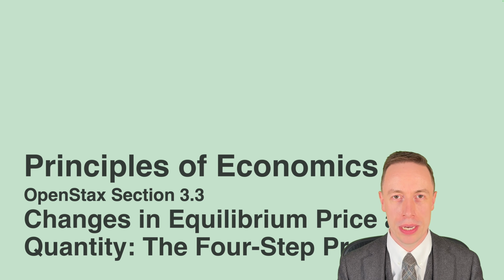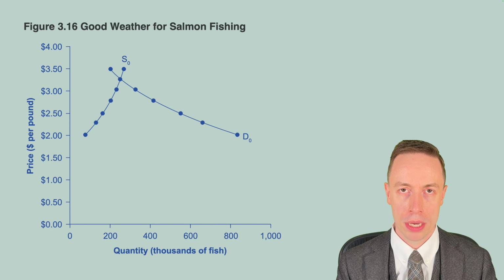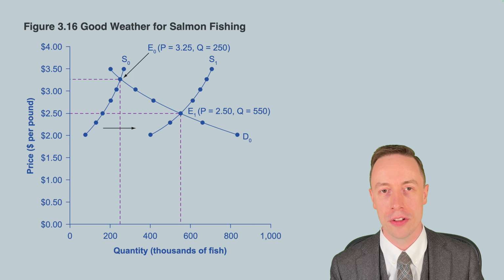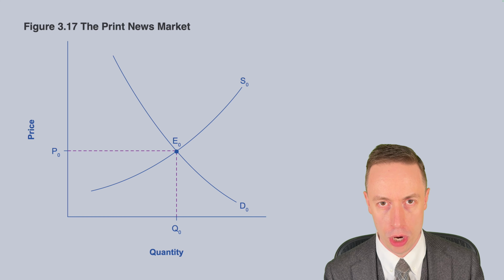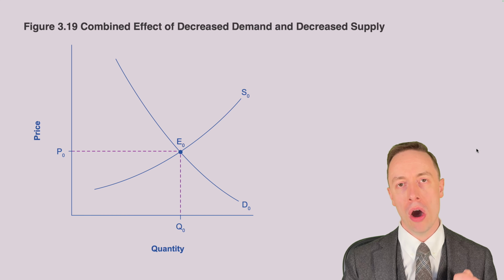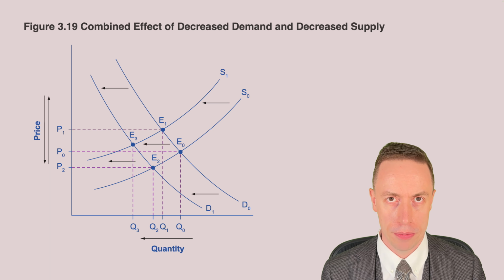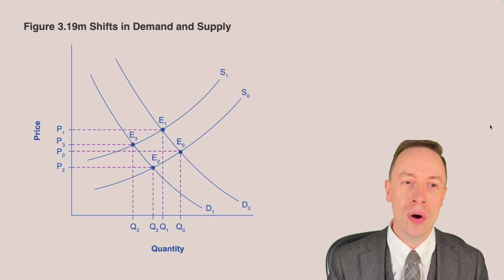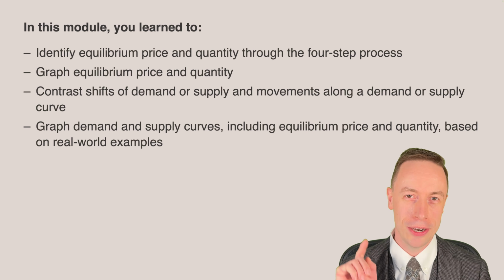Changes in Equilibrium Price and Quantity